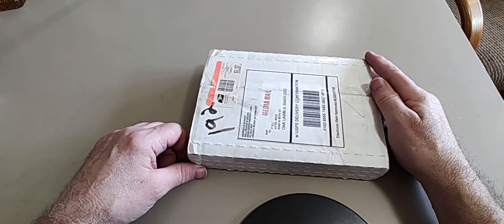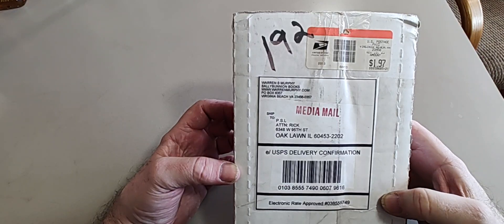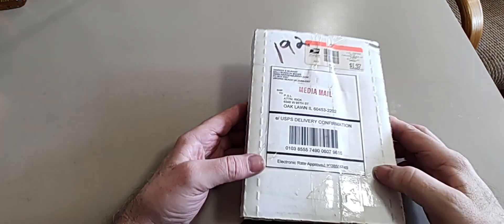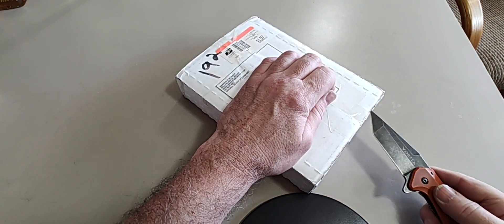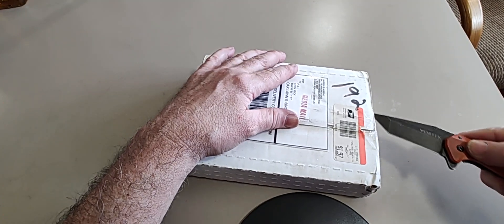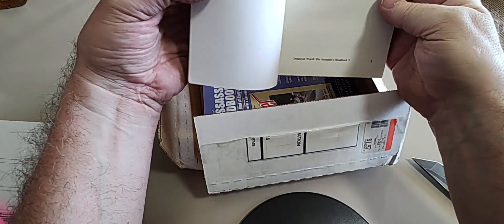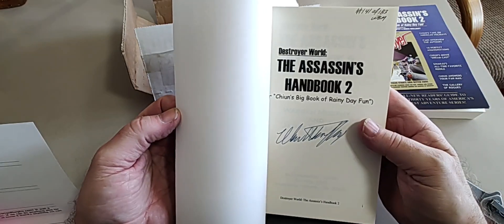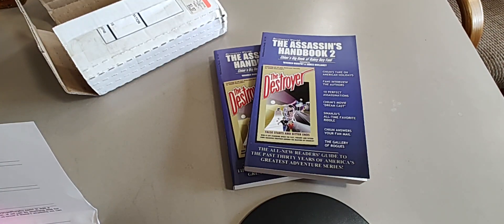Unboxing - Warren Murphy sent this to me just over 20 years ago. I never opened it.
What's in the box? Let's see. I have no idea, but I'm a big fan of the Destroyer series and it's from Warren Murphy, co-creator of the series. So it should be something nifty . . . Something Sinanju or assassin related? I honestly had no idea until I opened it.